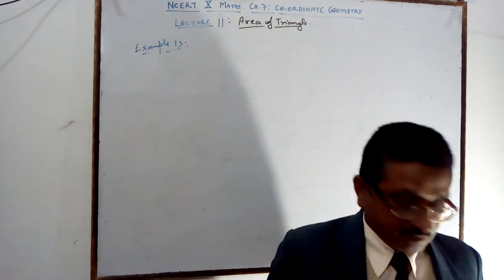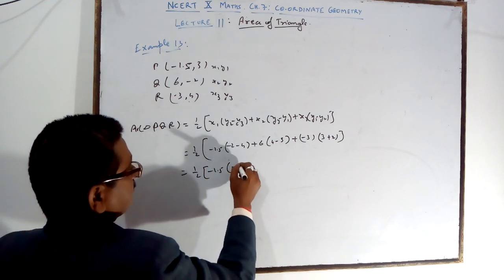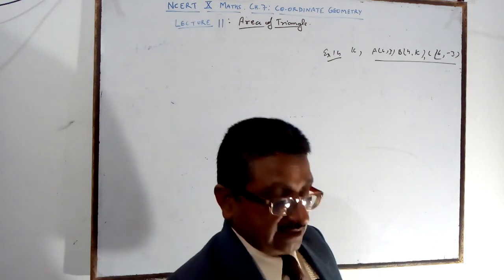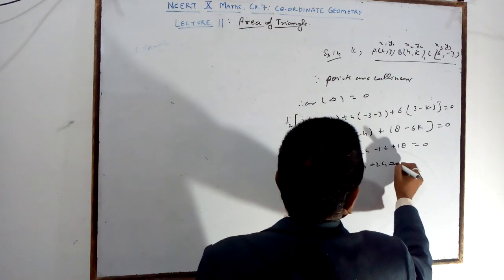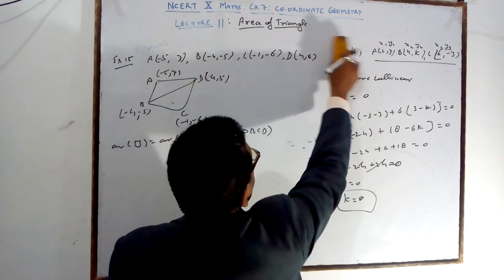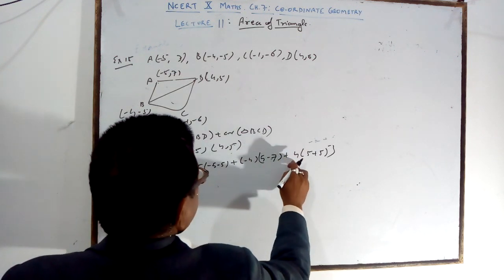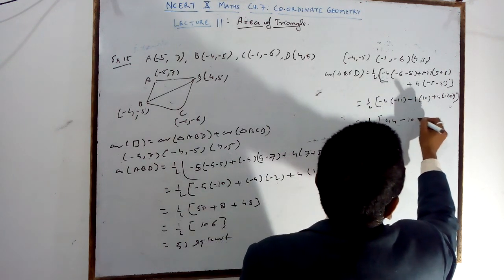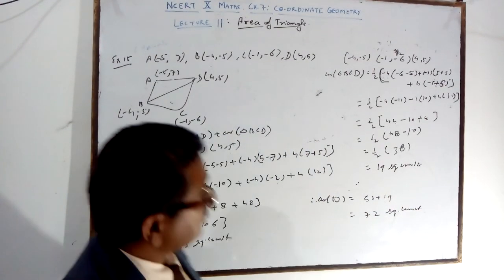NCERT X MATHS CH 7:*LECTURE 11* COORDINATE GEOMETRY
Examples